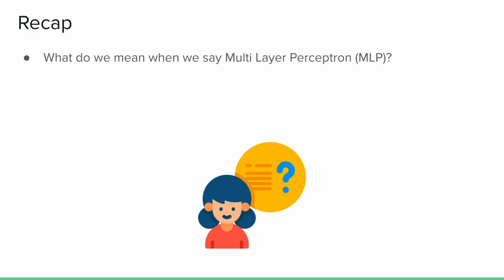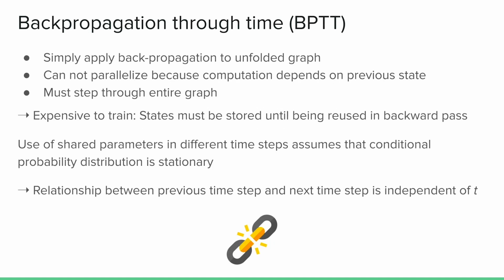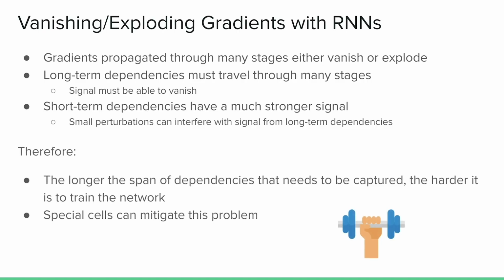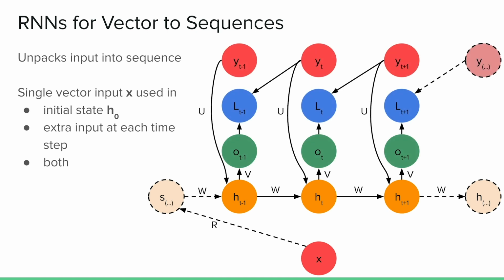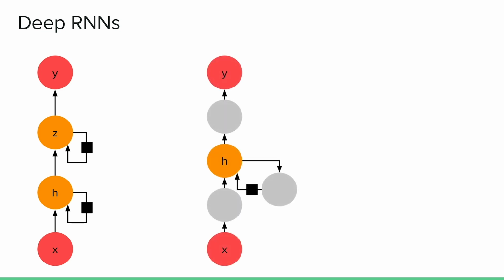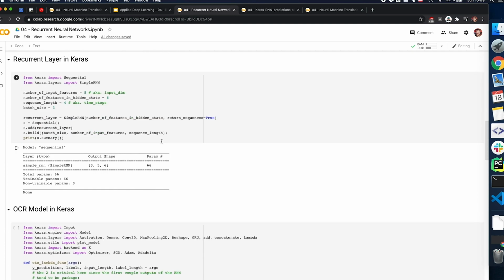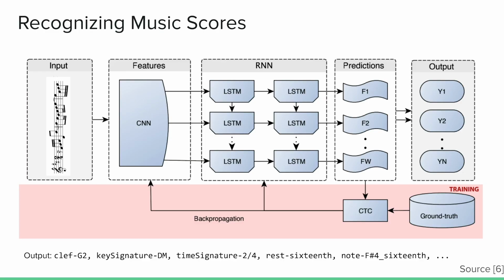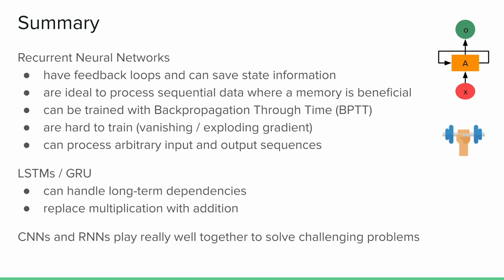Applied Deep Learning 2023 - Lecture 4 - Recurrent Neural Networks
== Literature ==
3. Recurrent Neural Networks for Time Series Forecasting: Current Status and Future Directions
10. Neural Machine Translation with Attention mechanism